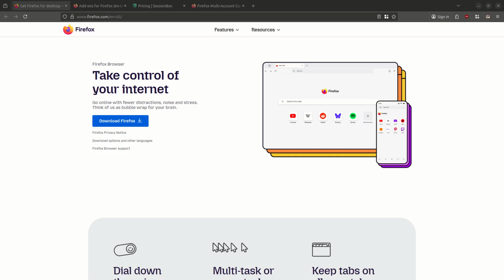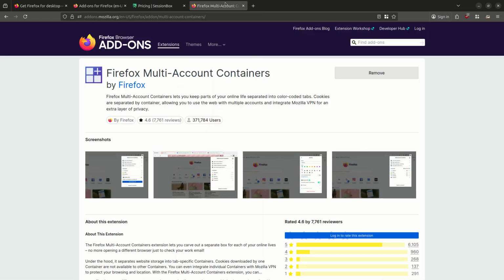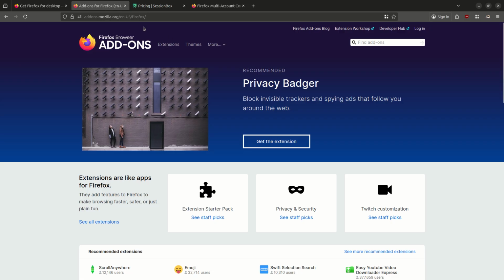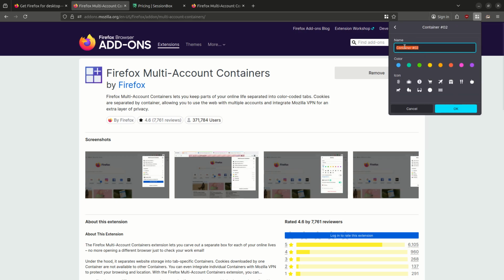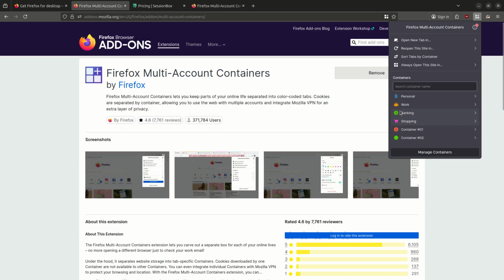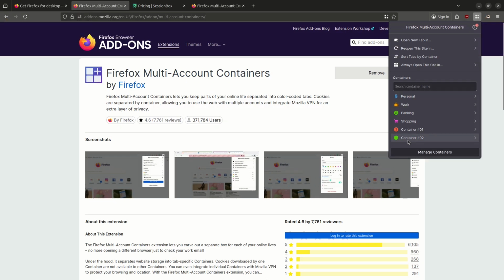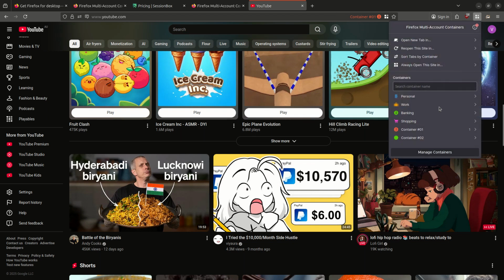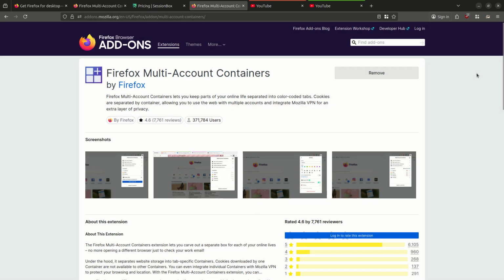Easily Switch Between Multiple Accounts in the Same Browser - No Incognito or Profile Switching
Tired of constantly logging in and out of Gmail, social media, or banking accounts? In this video, I show you how Firefox Multi-Account Containers lets you manage multiple accounts in one browser — completely free!

Learn how to:
Separate work, personal, shopping, and banking accounts
Open multiple accounts simultaneously in one browser window
Reduce tracking and improve privacy online
Sync your containers across devices with Firefox Sync

No need for incognito windows, profile switching, or paid Chrome extensions like SessionBox. Just set up your containers once and enjoy a smoother, faster workflow.